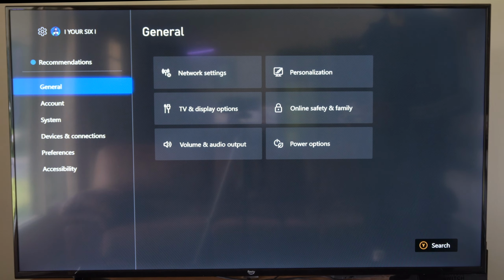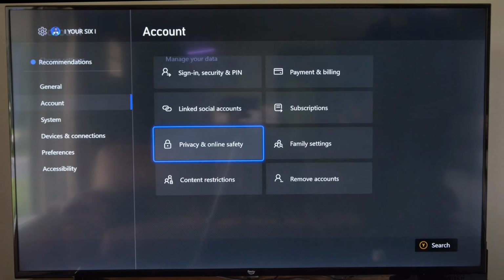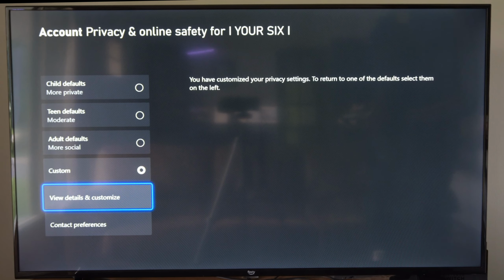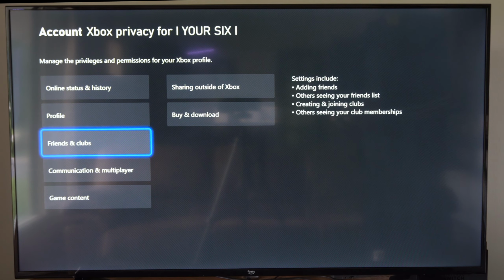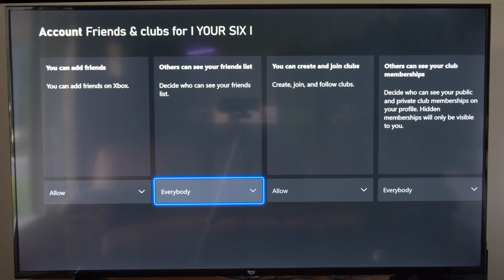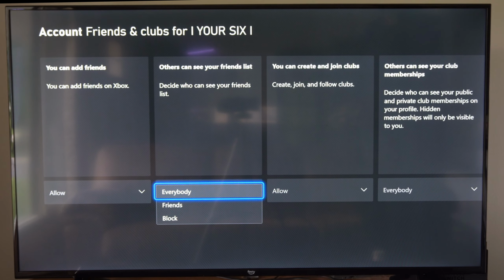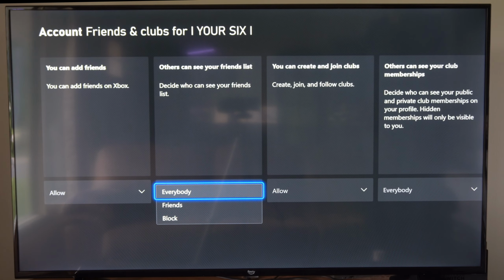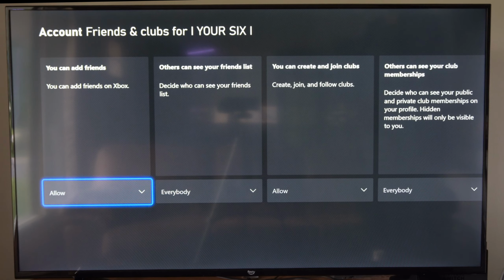How to Hide your Friends List on Xbox One to Nobody (Easy Tutorial)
Do you want to know how to hide your friends list on xbox one to nobody. Press the Xbox Button: Press the Xbox button on your controller to open the Guide.

Navigate to your Profile: Use the left thumbstick to navigate to your profile picture in the top left corner of the Guide.

Select "My profile": Press the "A" button on your controller to select "My profile." This will take you to your Xbox Live profile.

Select "Friends": In your profile, navigate to the "Friends" tab, which is usually to the right. Highlight and select it by pressing "A."

Change Privacy Settings: On the "Friends" tab, you'll see your Friends List. Press the "Menu" button (the three horizontal lines button) on your controller to open the context menu.

Select "Change View": Choose the "Change view" option to open the privacy settings for your Friends List.

Set Privacy to "Nobody": In the privacy settings, you should see an option to "See your friends." Select this option and change it to "Nobody."

Confirm Changes: After setting your Friends List to "Nobody," confirm the changes, and your Friends List should now be hidden from everyone.